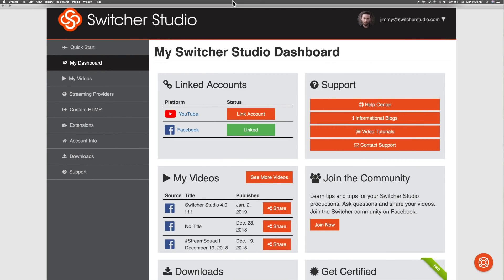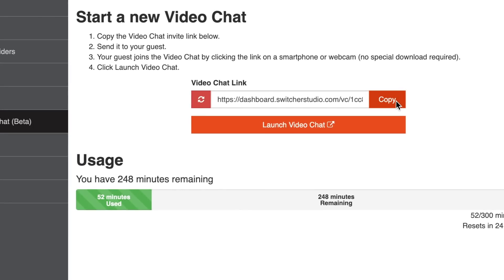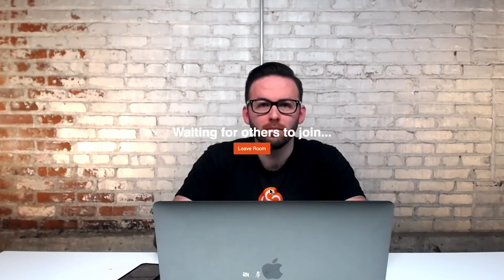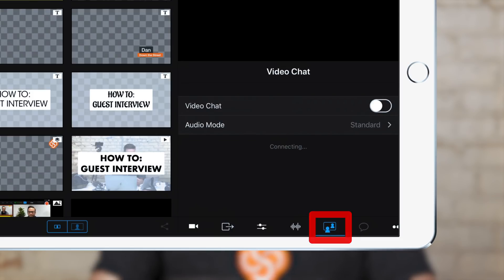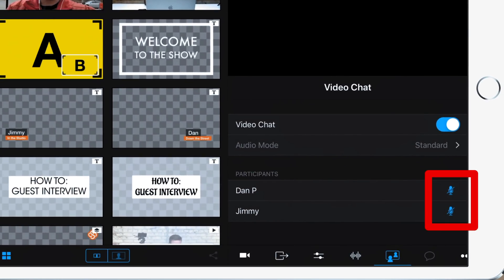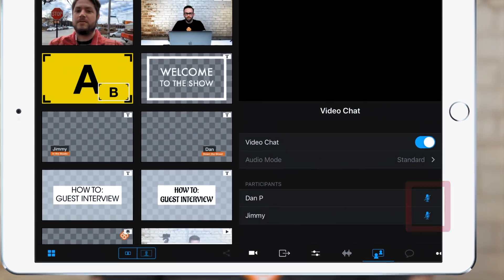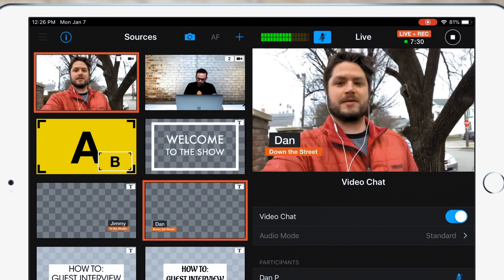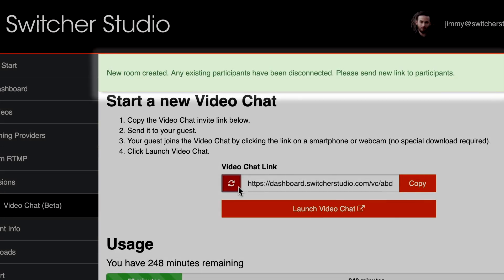How to bring in a live guest using Video Chat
Have you ever wanted to bring in a guest on your live stream? Or, maybe you’re doing some mobile journalism and want to bring in a correspondent from the scene of some breaking news while you broadcast from back in the studio. Well, using FaceTime, Skype, or Zoom for this sort of thing can be really tricky and it always requires some extra audio gear to pull it off properly.

Well now, using your online Dashboard and the new Video Chat tab in Switcher Studio, you can bring a guest caller into your live stream from just about anywhere in the world, without all the technical headaches.

In this video, I’ll show you how to set up Video Chat for your next Switcher Studio live stream. This feature is one of the cloud-enabled extensions available to users on the Professional Plan. If you would like to upgrade, please see the link. Let’s see how this works.